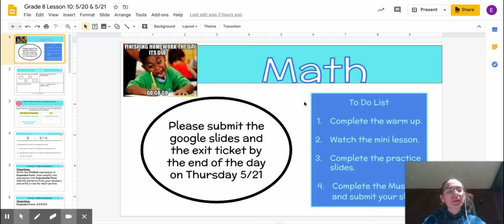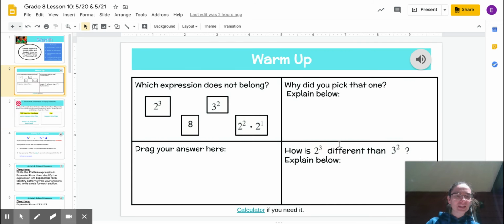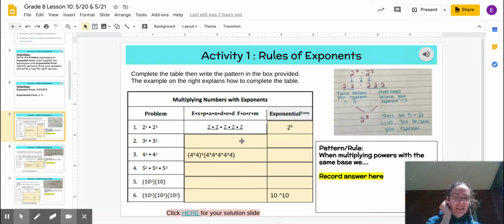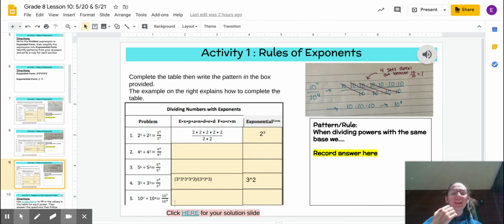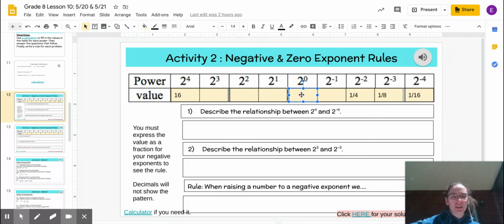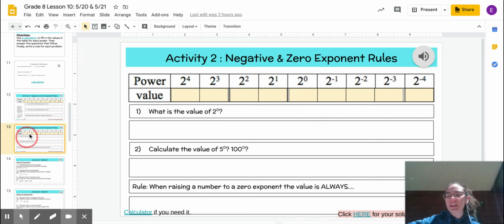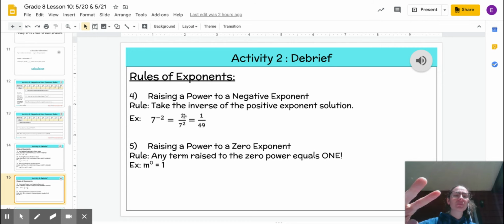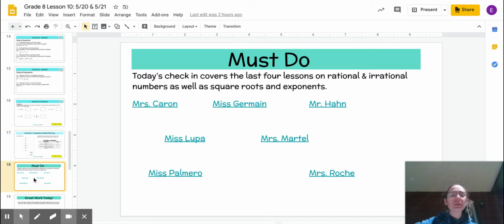Grade 8 Lesson 10 Slide Walk Through